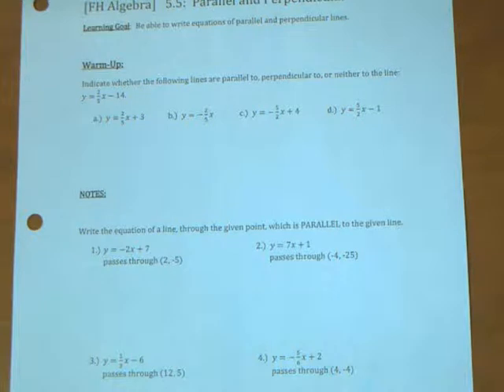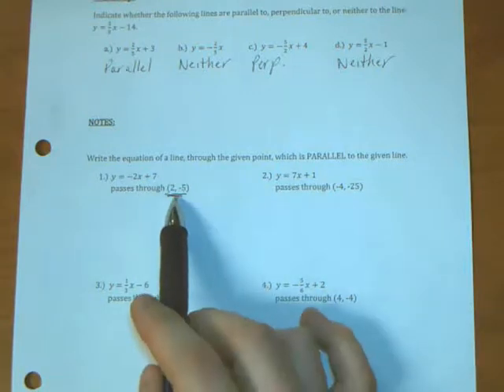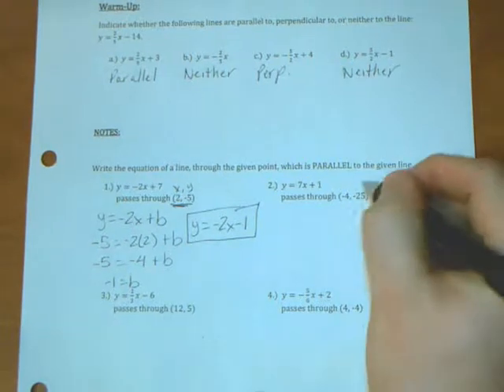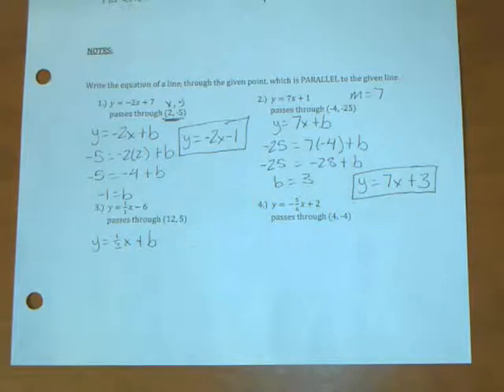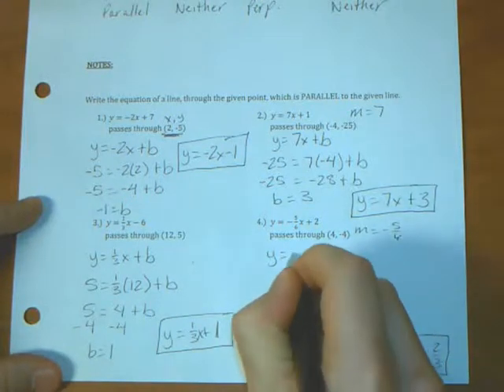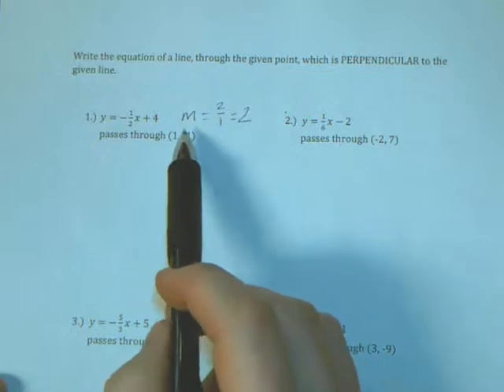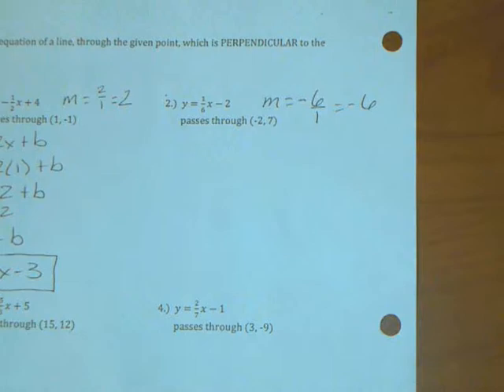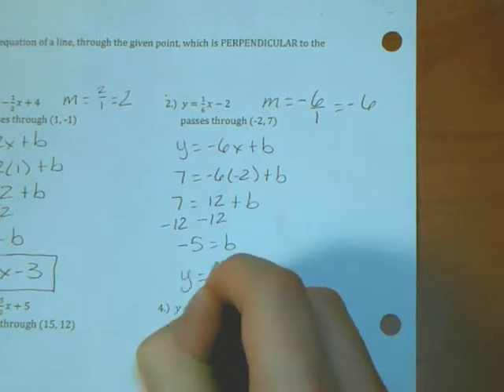FH Alg 5.5 Notes (Day 2)